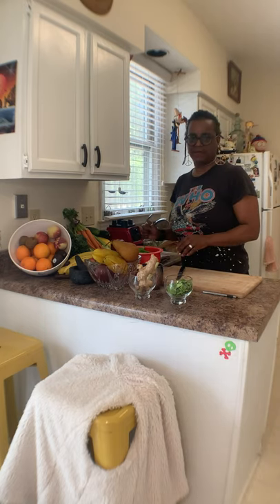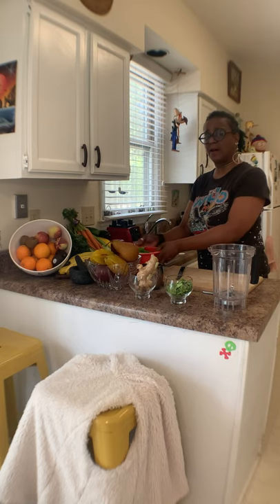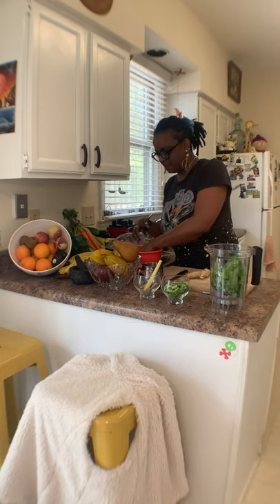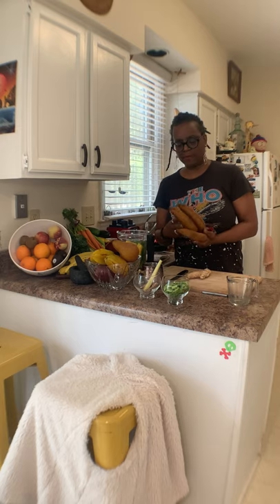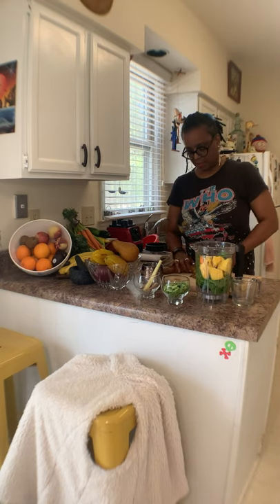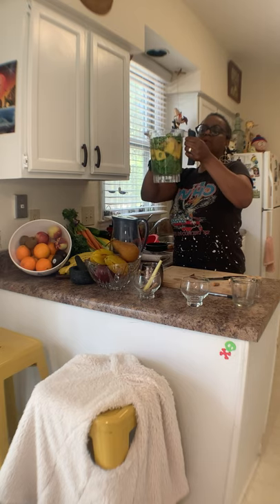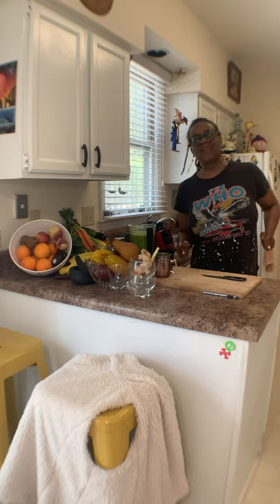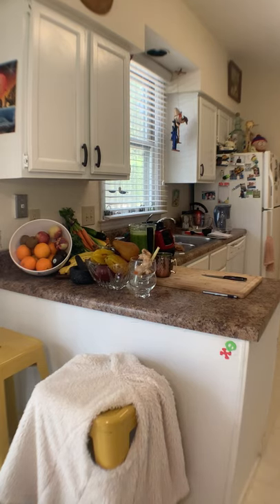Immune Booster Green Smoothie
Boost your immune system with greens and fresh fruits